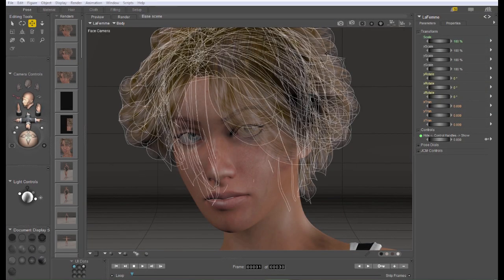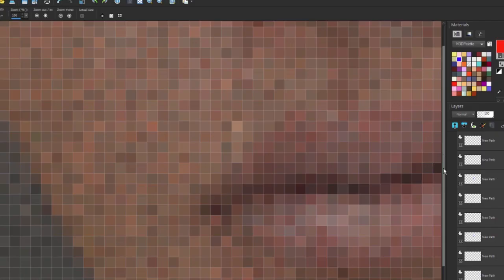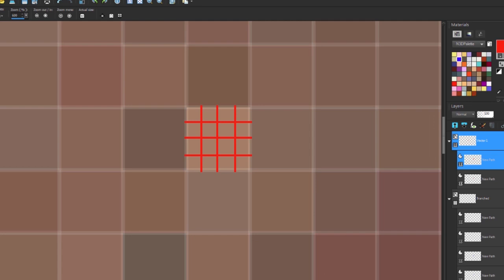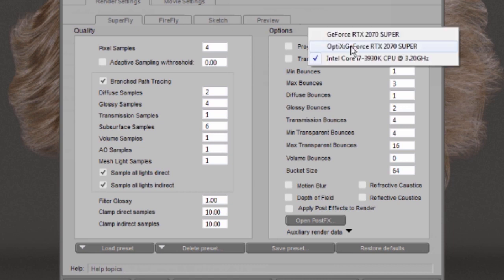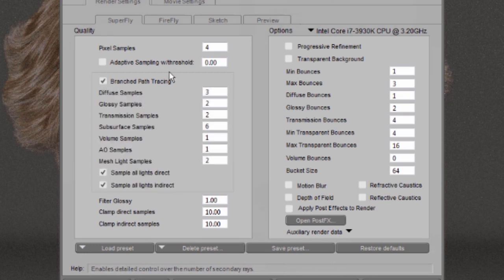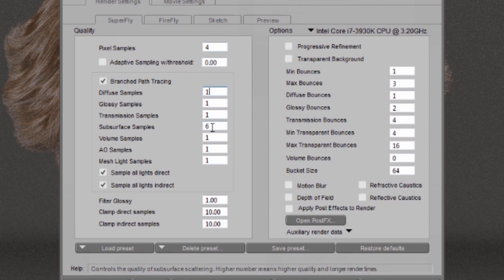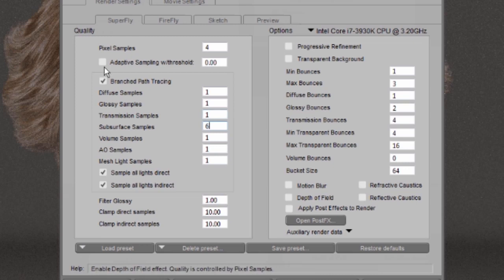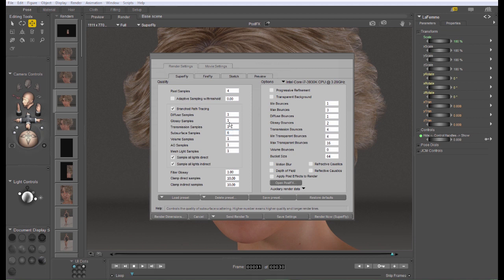Poser 12 Tutorial: SuperFly Render Settings: Pixel Samples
In this tutorial, Charles Taylor from Nerd3D shows users about render settings for SuperFly, specifically pixel samples.